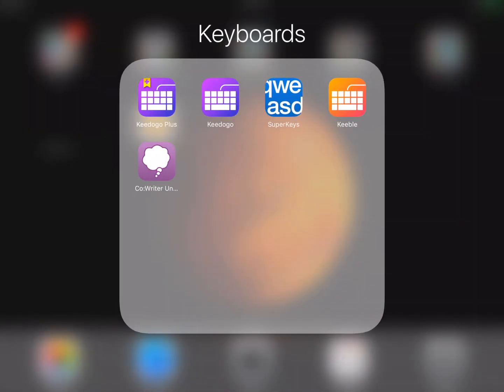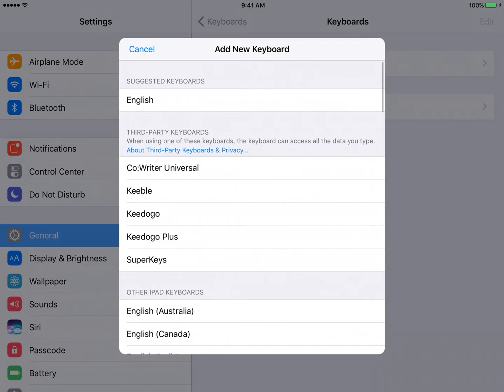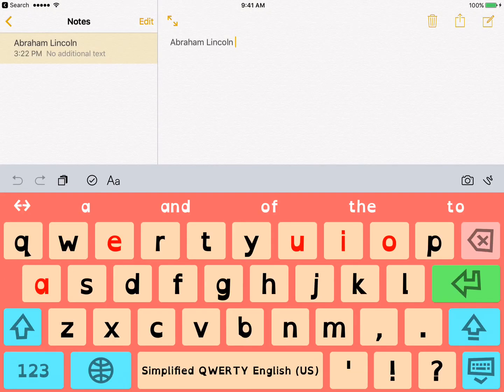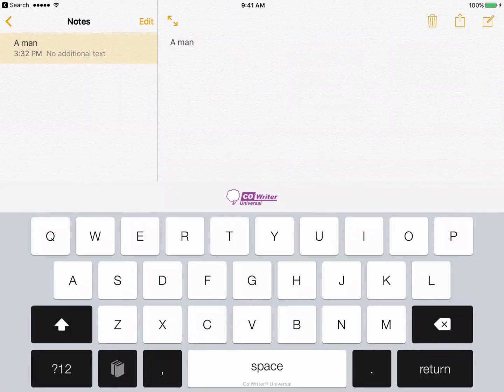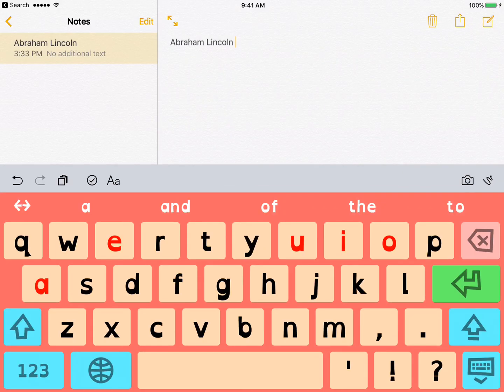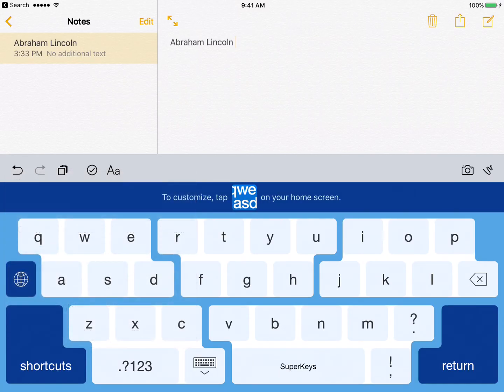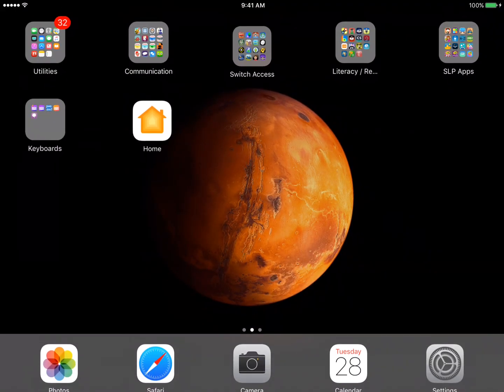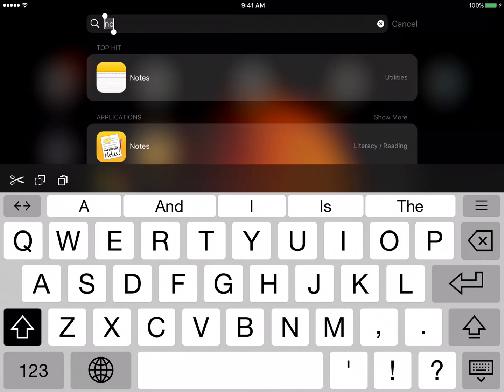Alternate Keyboards for the iPad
Learn about alternate keyboards on the iPad, called third party keyboards.  This video shows you how to access alternative keyboards such as Keedogo, Keedogo plus, Superkeys, and Keeble.